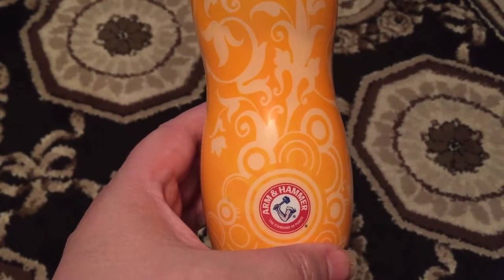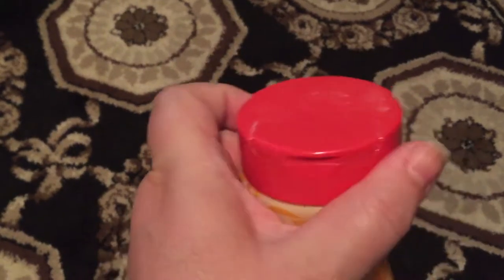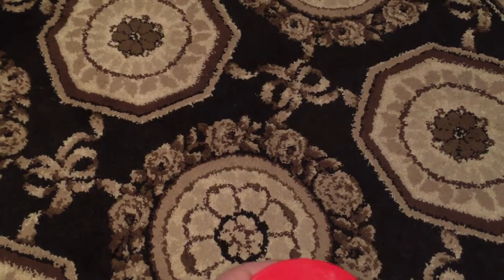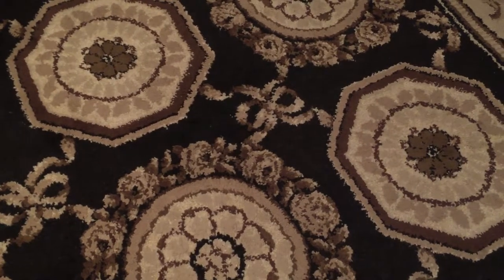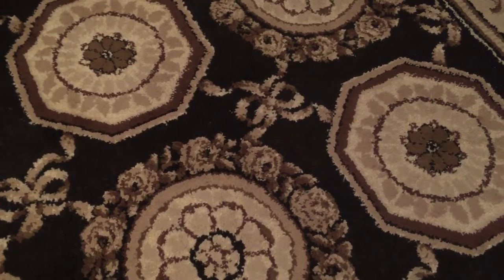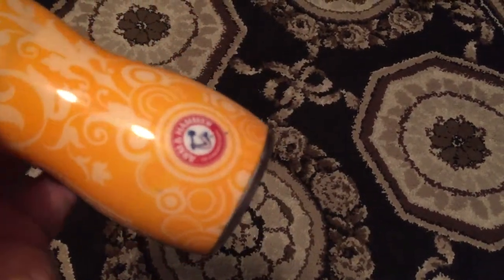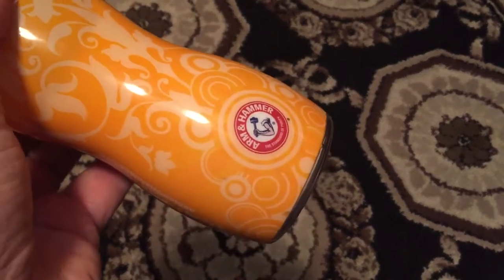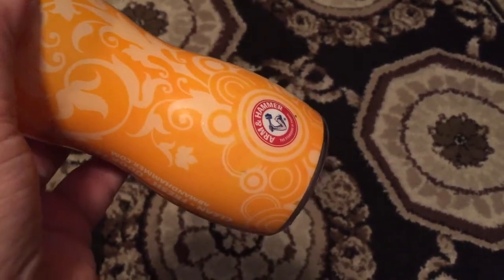Arm and Hammer Baking soda as a universal and affordable cleaner in your household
Explaining how with the nifty shaker bottle, I am discovering new uses for baking soda as a cleaner around the house. Including one Craigslist rug that came to new life thanks to baking soda to bring out colors and remove odors. I received something for free in exchange for the video and my review.